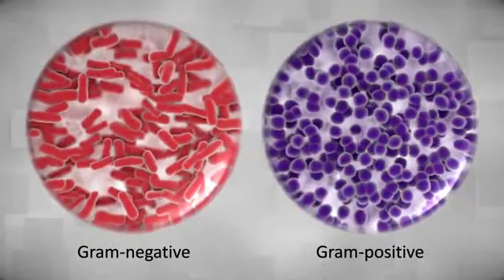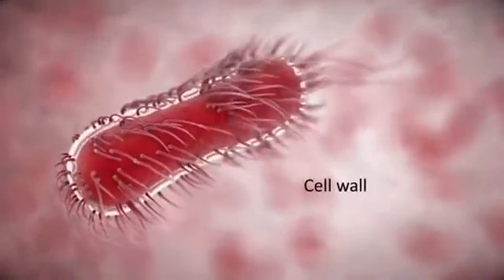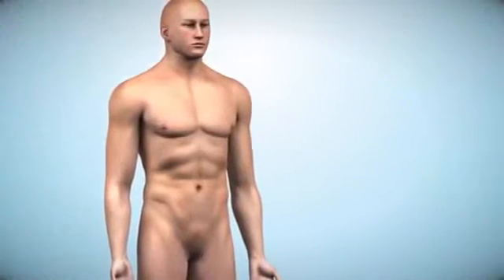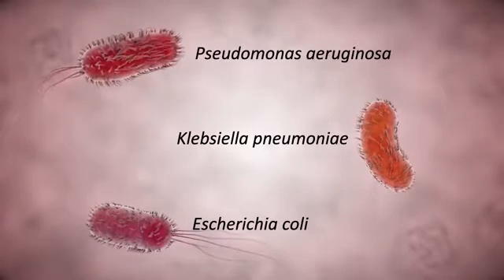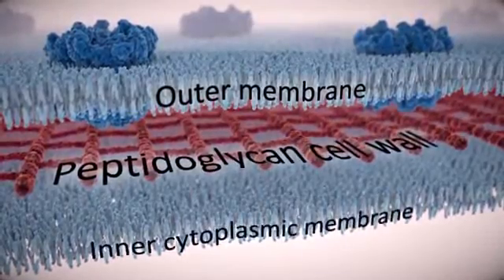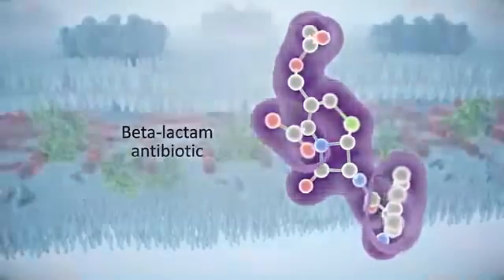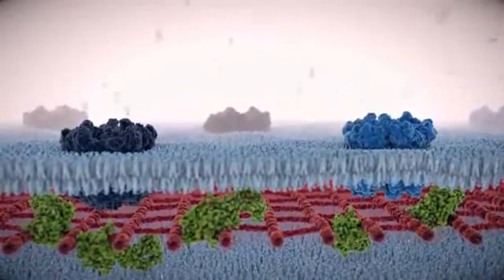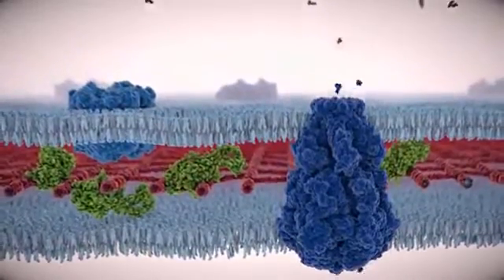Mechanisms of Resistance in Gram negative Bacteria to Beta Lactam Antibiotics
Farmakologi Kemoterapi